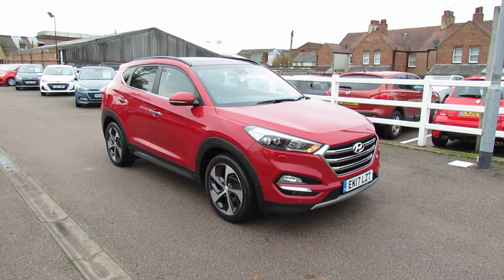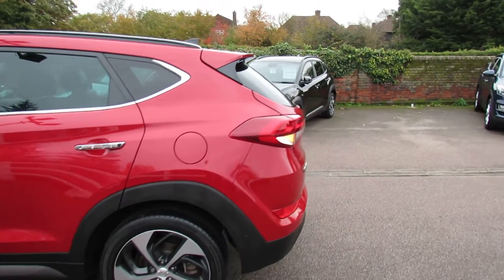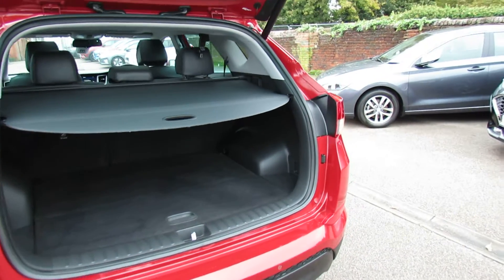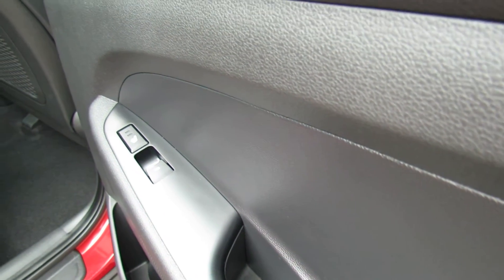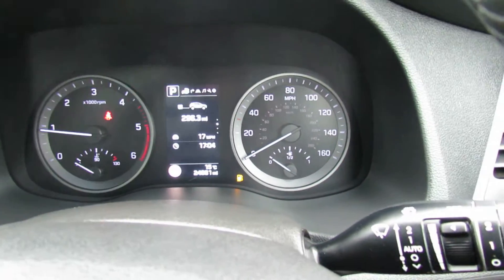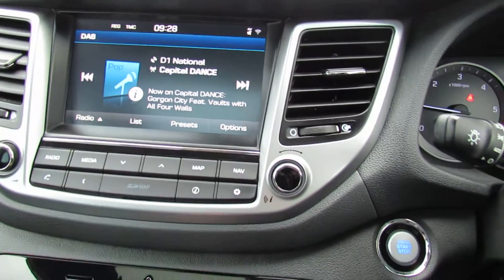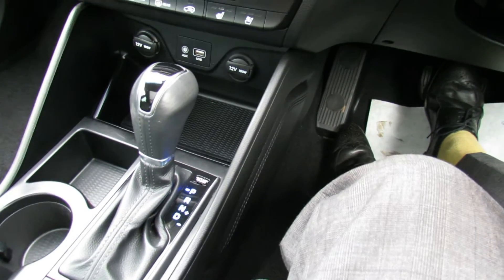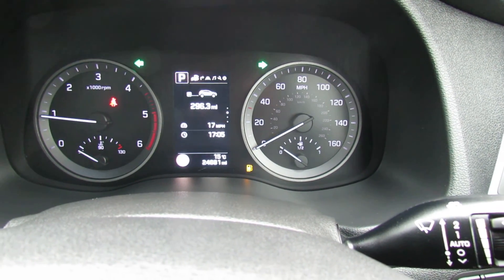EK17LZT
Hyundai Tucson 1.7 CRDi Premium SE Auto